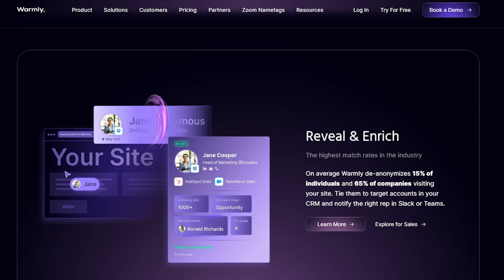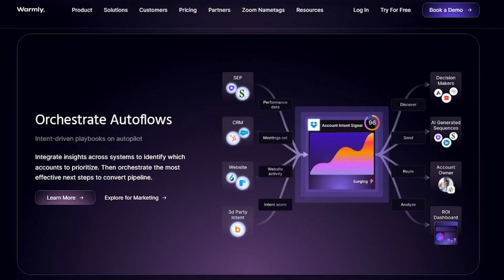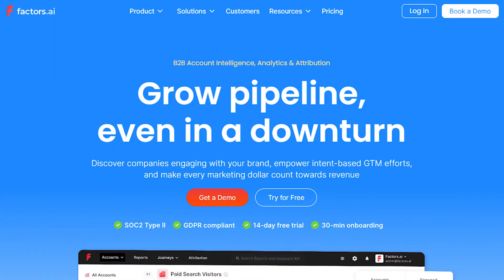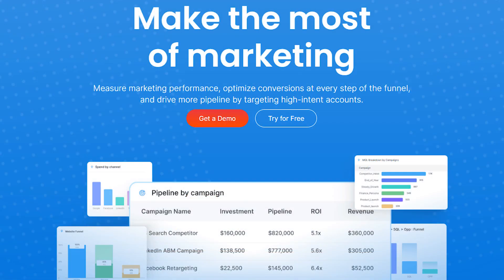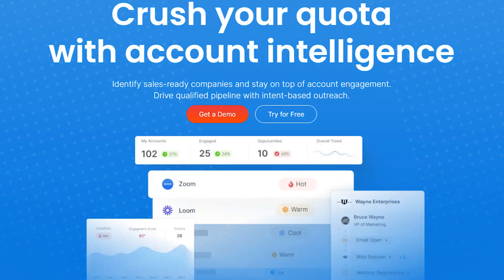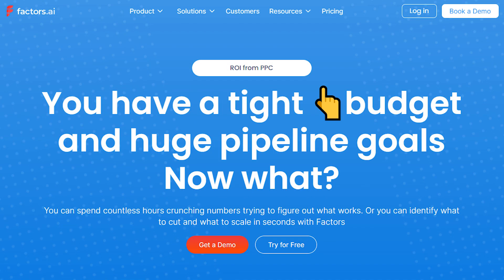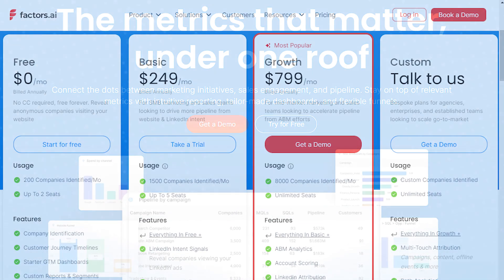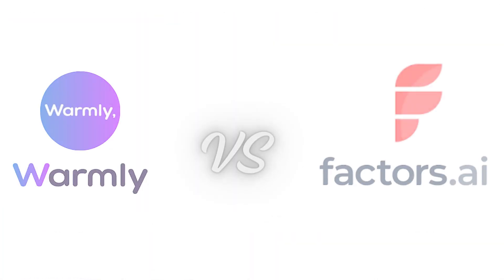Warmly vs Factors AI - Which is better? | Best Outreach Software for Entrepreneurs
Compare Warmly and Factors AI, two leading outreach software platforms, to determine the better option for entrepreneurs. In this video, I'll analyze the features, functionality, and effectiveness of both Warmly and Factors AI in facilitating outreach campaigns, generating leads, and nurturing customer relationships. Whether you're a startup founder, small business owner, or seasoned entrepreneur, discover which platform—Warmly or Factors AI—offers the tools and capabilities best suited to elevate your outreach efforts and drive business growth. Join us as we explore the strengths and weaknesses of each platform to help you make an informed decision for your outreach strategy. Drop your questions and comments below!